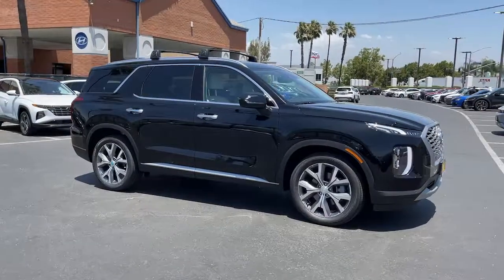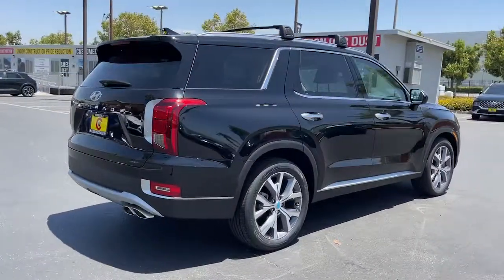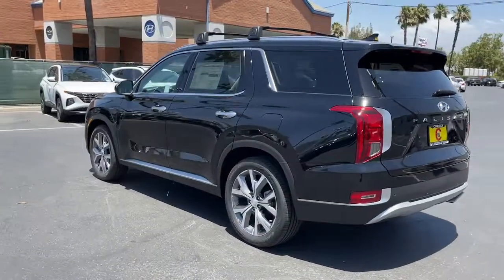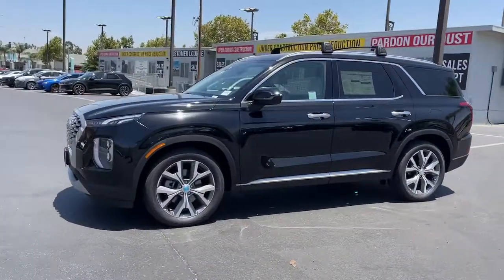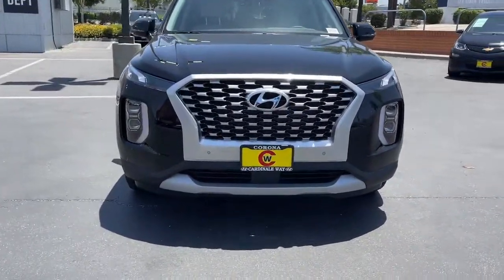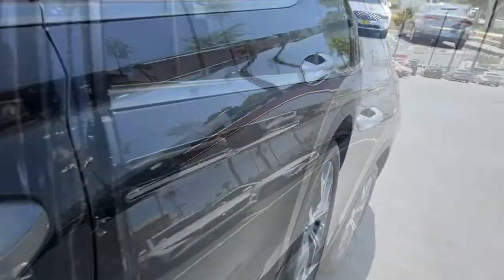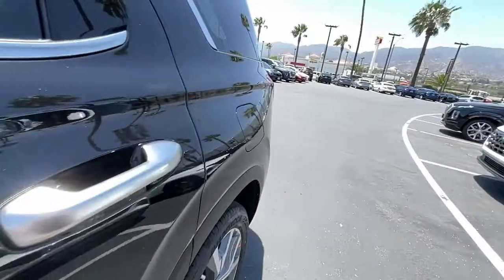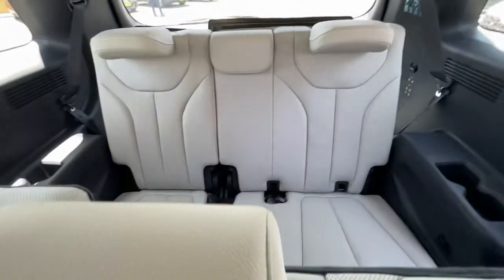2022 Hyundai Palisade Riverside, Temecula, Loma Linda, Orange County, Corona, CA H11816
Abyss Black Pearl New 2022 Hyundai Palisade available in Corona, California at Cardinale Way Hyundai Corona. Servicing the Riverside, Temecula, Loma Linda, Orange County, CA area.

Abyss Black Pearl 2022 Hyundai Palisade SEL AWD 8-Speed Automatic with SHIFTRONIC V6brbrRecent Arrival!brbrbrExperience the Cardinale Way difference. We develop outstanding relationships where everybody wins. All prices are plus dealer installed Protection Package for $1485.00. Proudly serving Inland Empire, Corona, Riverside, Ontario, San Bernardino, Orange County, Yorba Linda, Chino Hills 92882.